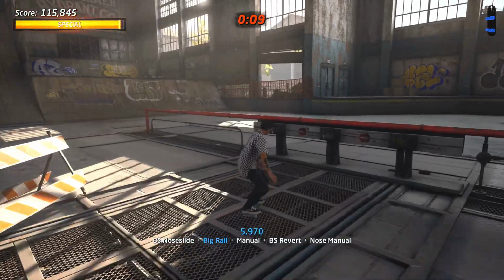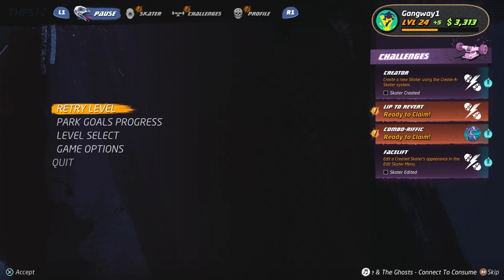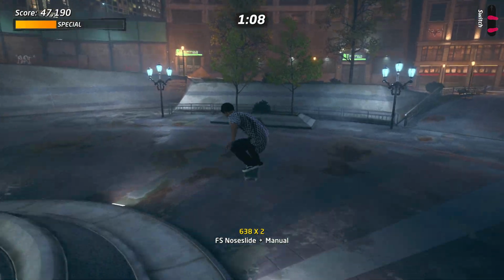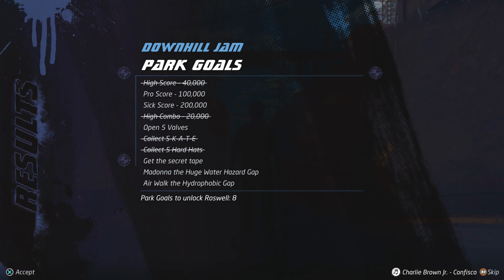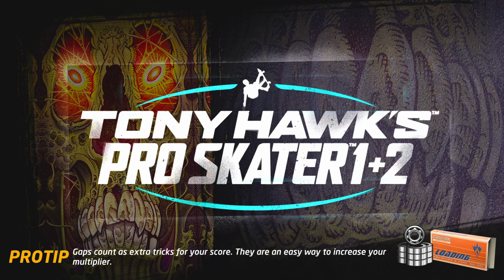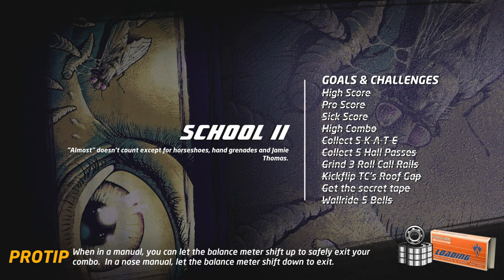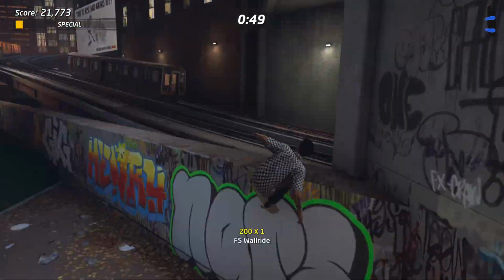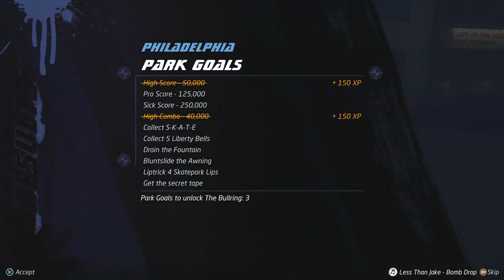4K HDR Sample: THPS 1 & 2 (PS4 Pro)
4K HDR footage of some levels of Tony Hawk's Pro Skater 1 + 2 running at 60 FPS on the PS4 Pro.